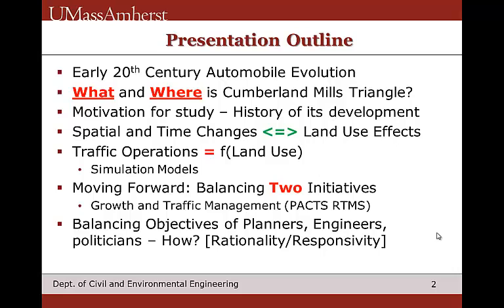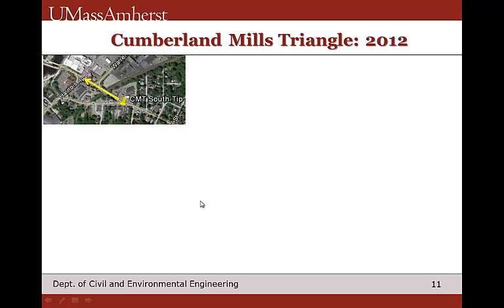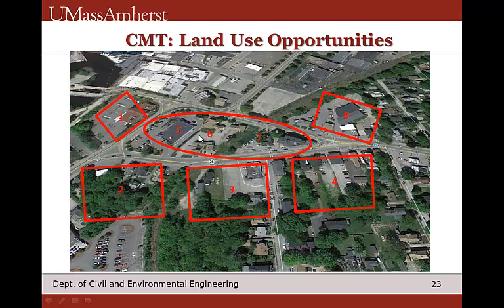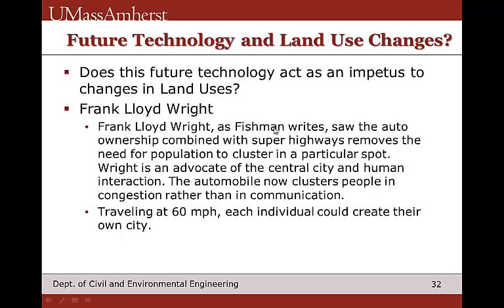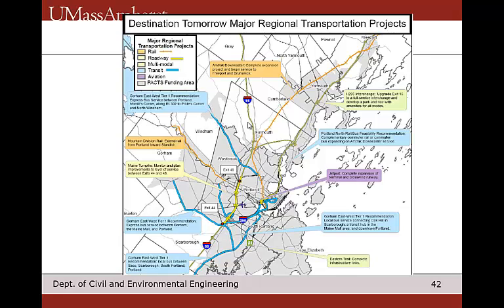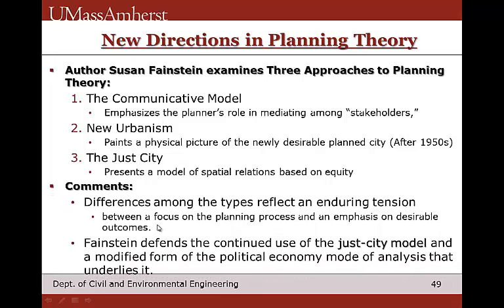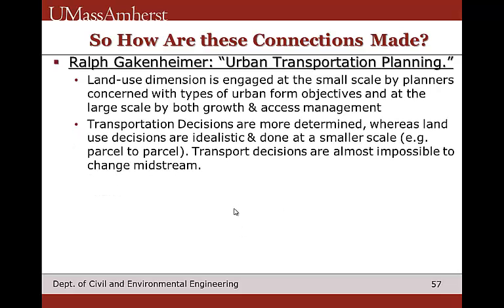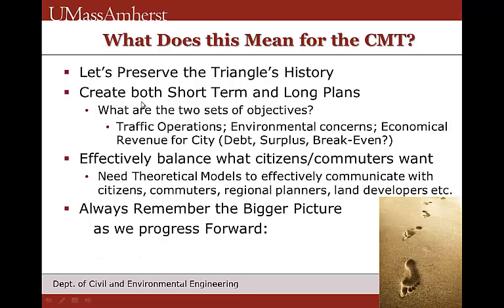Cumberland Mills Triangle, Westbrook ME Presentation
Final Project Presentation for Transportation Planning, Theory, and History graduate course at UMASS.